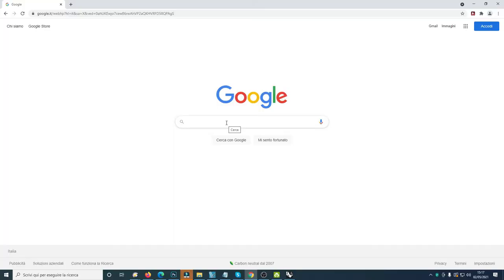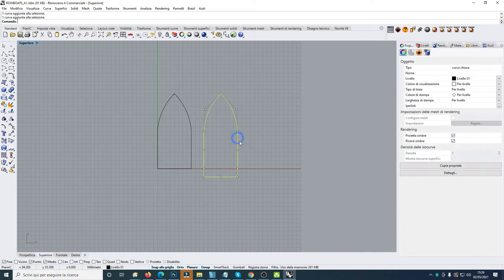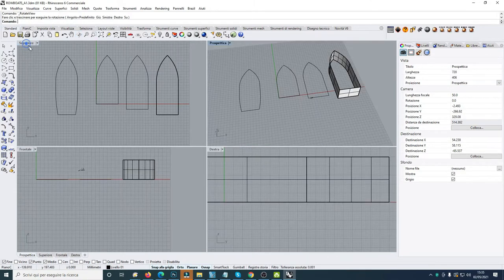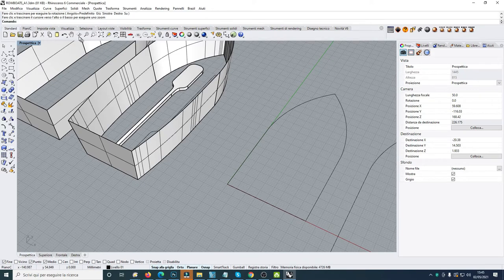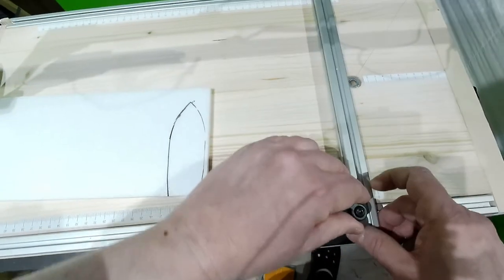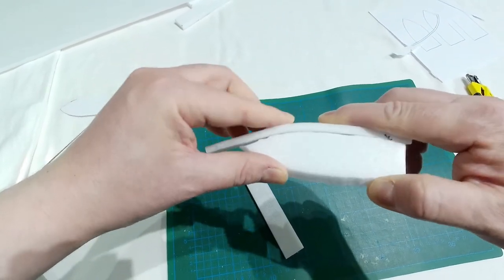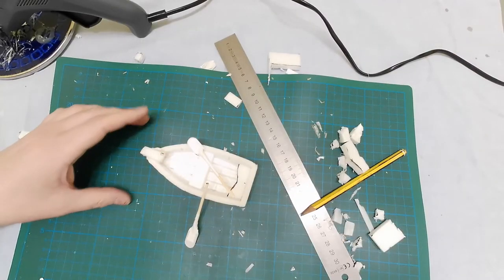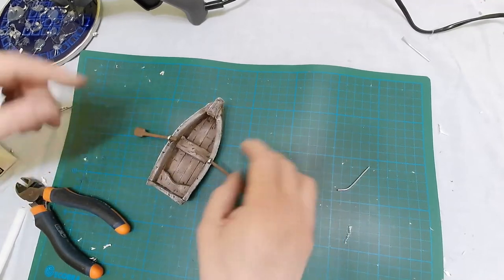How to Build a Rowing Boat for your Christmas Village - Full Tutorial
In this tutorial I will plan and build a rowing boat starting from scratch. Some research in order to get an idea of the design I want to achieve then I draw the plans before starting the building of the boat using mainly some pieces of styrofoam.